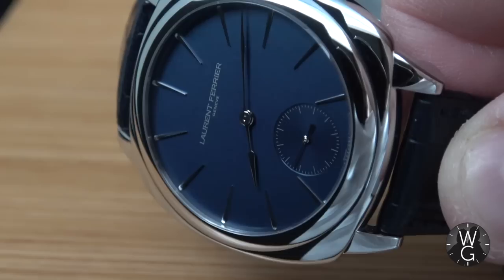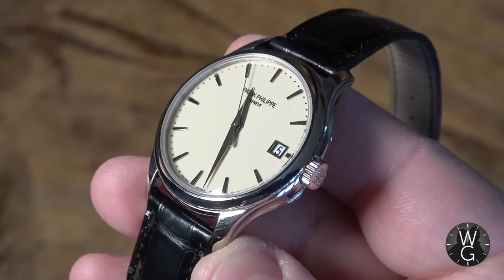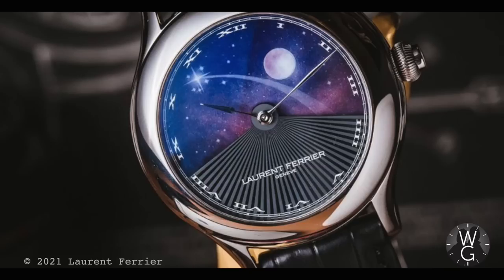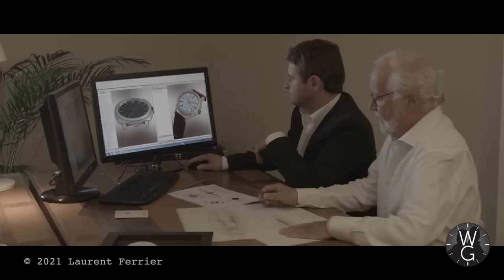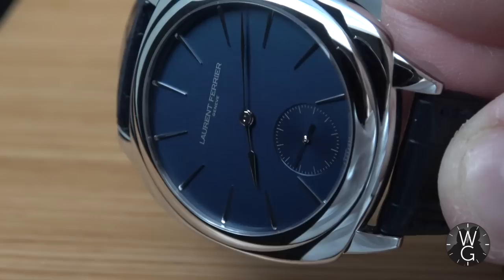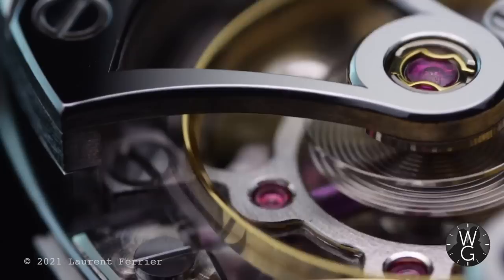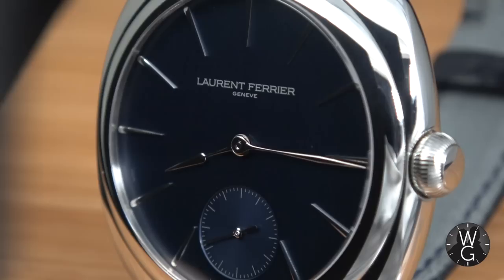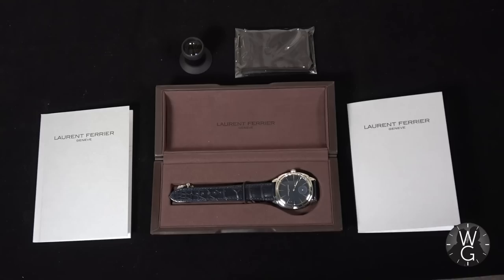Laurent Ferrier Micro Rotor Square - This Week's Watch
JUST ARRIVED! Laurent Ferrier Micro-Rotor Square | TheWatchGuys.tv

This is it – my first Laurent Ferrier! I have to confess I’ve been lusting after Mr Ferrier’s watches for some time now, but I couldn’t find a way to get them in the UK… until now!
And look what’s just arrived, a brand new Micro-Rotor Square in steel with a blue navy dial. What a work of art!
Join me this week to learn more about the history of Laurent Ferrier himself, and his watch company, the current range of watches, what I love about this watch, and how I managed to get one.

Episode includes:
Laurent Ferrier history
All about the Micro-Rotor Square
Why I love this watch
Buying story

Chapters:
00:00 TheLimitedEdition opening message
00:09 Hello and welcome
00:41 Titles
00:48 Introduction to Laurent Ferrier
01:24 Wrist Watch Check – Patek 5227G
02:04 Micro-Rotor Square
02:39 History of Laurent Ferrier
05:56 Current LF range
06:26 Unboxing
07:48 Why do I like this watch?
10:44 Buying story
12:31 Thanks for watching
12:46 Closing titles

Special thanks
Pietro @ The Limited Edition – 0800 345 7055
Konstantin Chaykin
Additional PR image © Fondation du Grand Prix d’Horlogerie de Genéve

Credits
The Watch Guys is hosted by:
Damian Butt

Title Sequence
Exentia

TheWatchGuys.tv equipment:
Elgato (visuals)